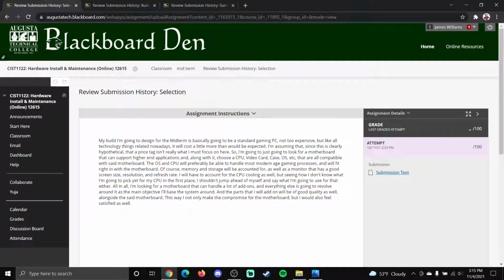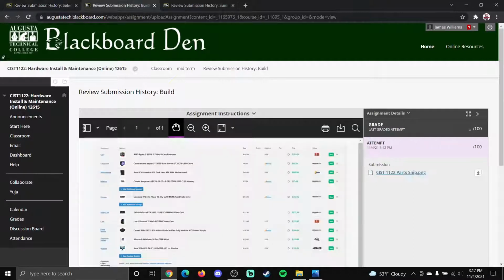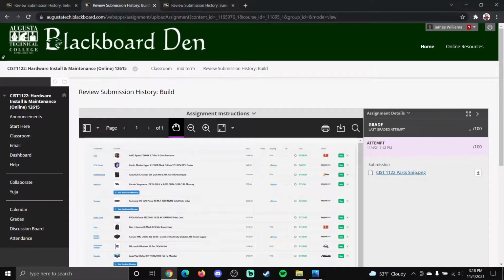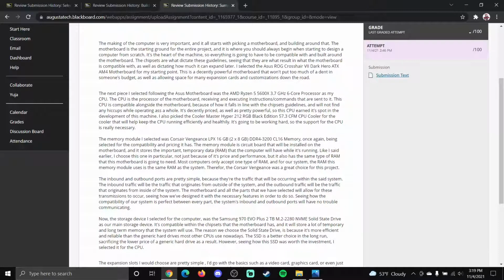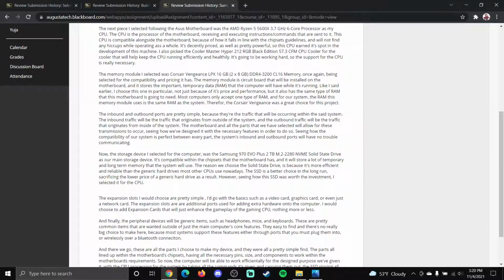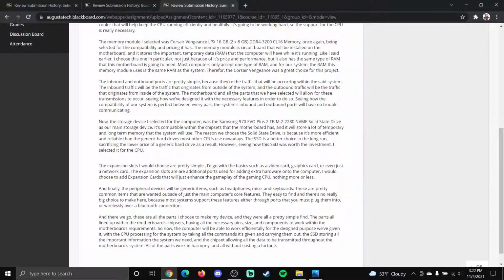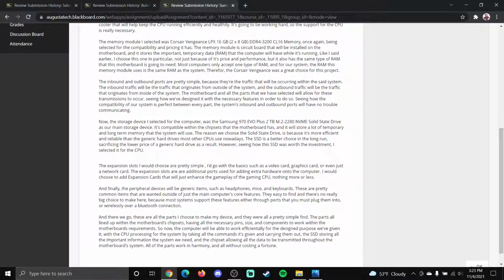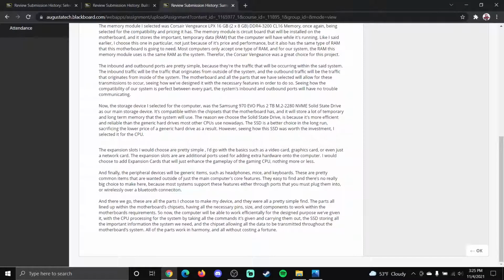CIST 1122 Midterm Presentation - By James Williams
This was the midterm presentation I made for my Augusta Tech CIST 1122 Class. I broke down my Selection, Build, and Summary for the Gaming Computer I had decide to made.